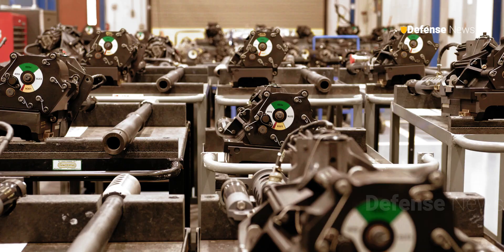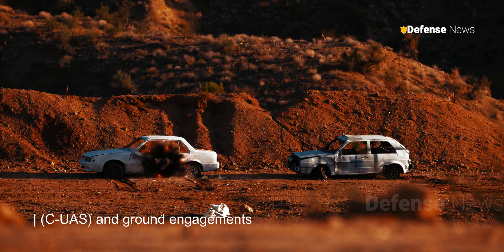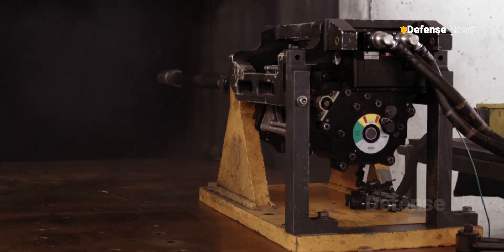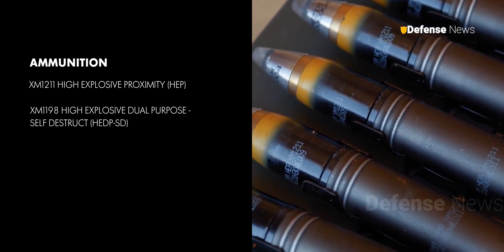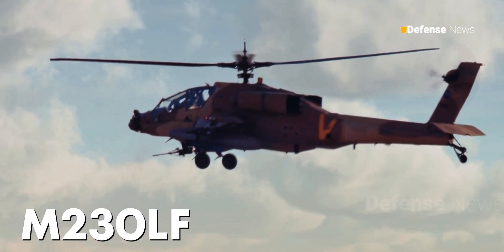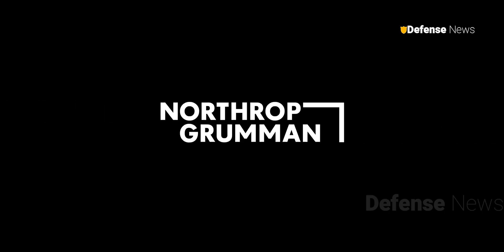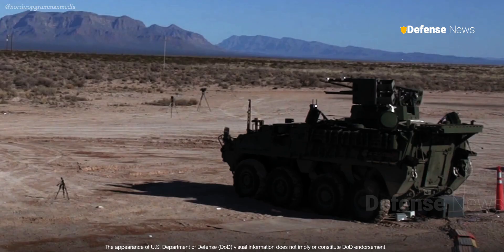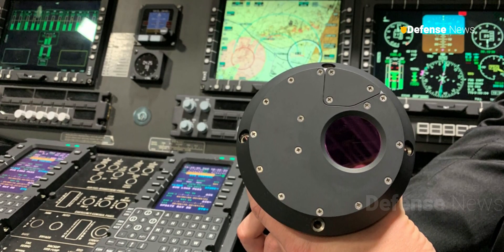Northrop Grumman Develops Next-Gen M230LF Dual Feed Bushmaster Gun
latest news
Welcome back to the Defense news channel for a discussion about Northrop Grumman has introduced the M230LF Dual Feed Bushmaster, a versatile medium calibre chain gun designed to enhance battlefield flexibility and response capabilities. Featuring dual ammunition feed paths, it supports both anti-uncrewed aerial system (C-UAS) and ground engagements with XM1211 proximity fused rounds and XM1198 high explosive, dual purpose rounds. Scheduled for live fire demonstrations in early 2025, this next-generation weapon offers seamless transition from the single feed M230LF, promoting operational agility and reducing logistical burdens. Defense News is a YouTube channel dedicated to military world lover.